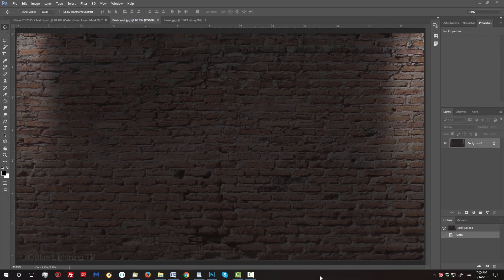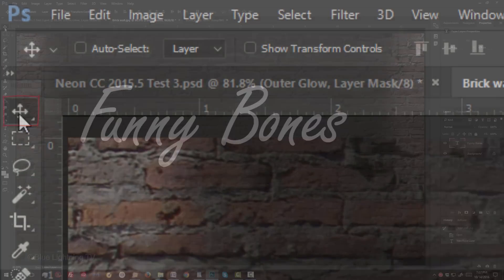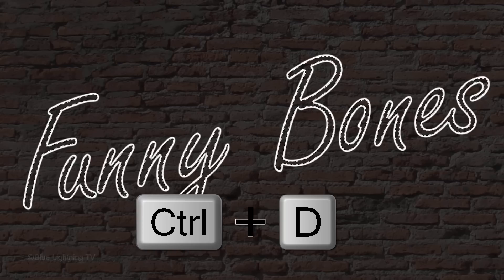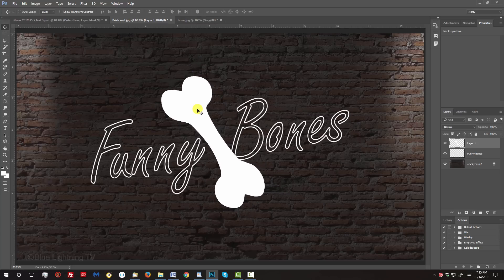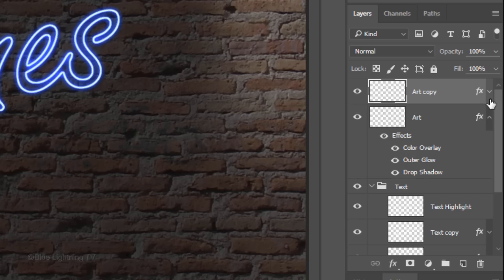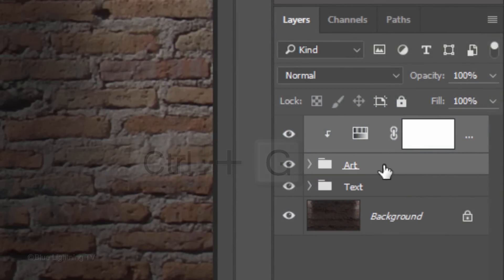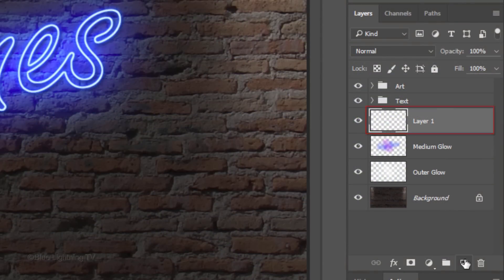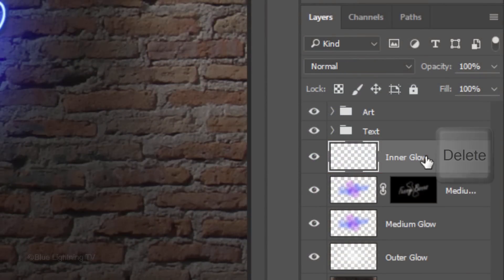Photoshop Tutorial: How to Create a Glowing, Multi-colored NEON Sign!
Photoshop CC 2015.5 tutorial showing how to create a beautiful, glowing, multi-colored, neon sign from scratch!